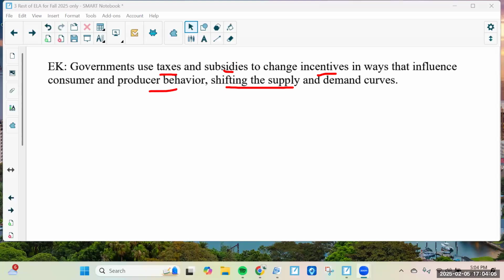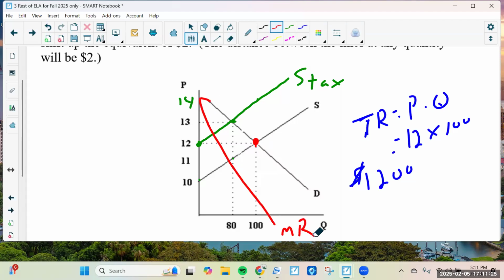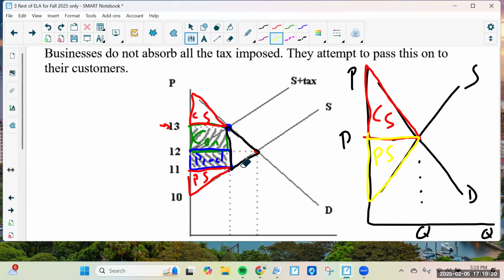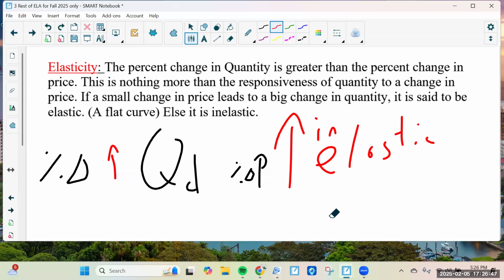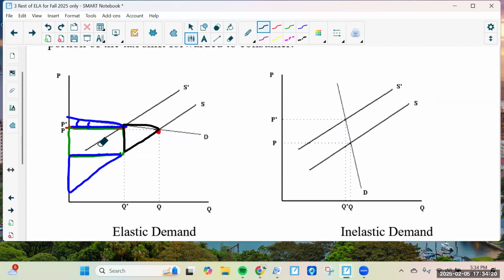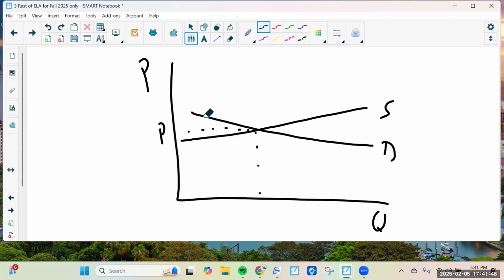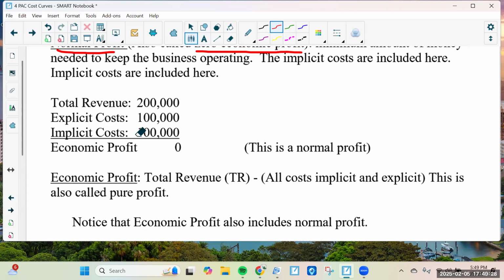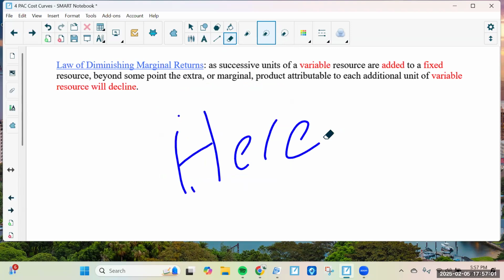Elasticity and Types of Profit